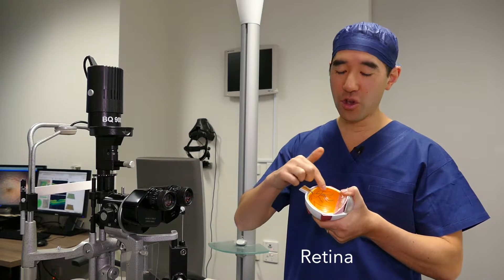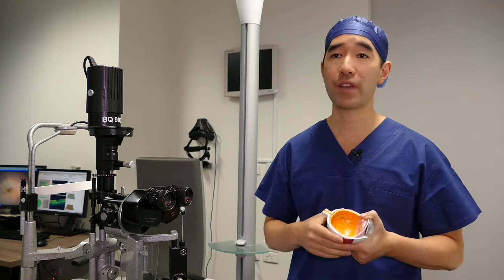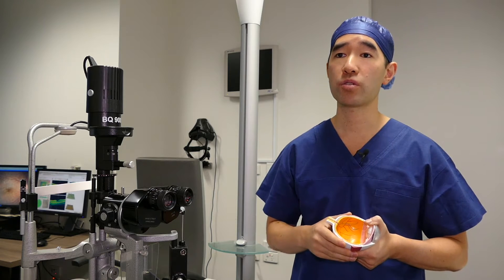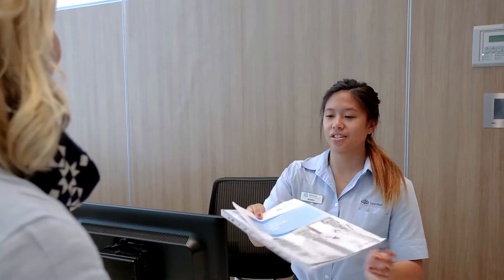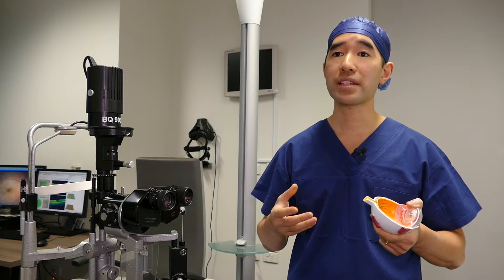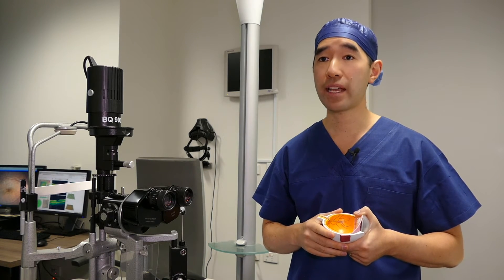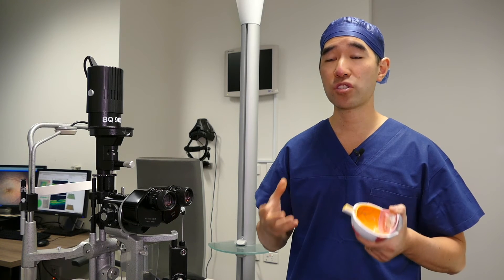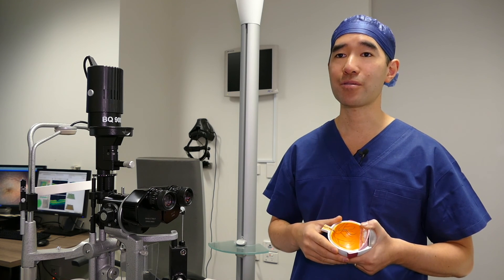Vitreomacular Traction Syndrome (VMTS)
The vitreous is the jelly that fills the back of the eye, similar to egg-white inside an egg. Sometimes this starts to pull on the retina (the nerve tissue lining the back of the eye). This is called vitreomacular traction syndrome (VMTS). Patients will notice blurring of their central vision and/or distortion (where straight lines appear crooked). It is painless. If severe enough, surgery is required to remove the vitreous jelly from the eye.